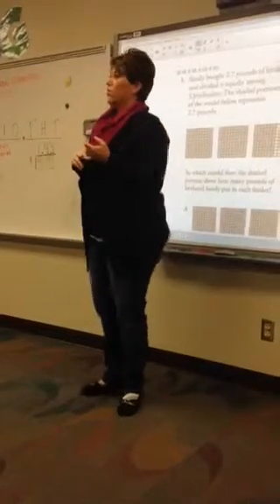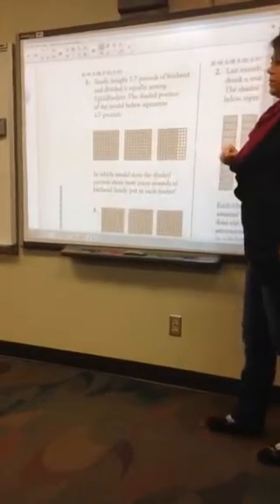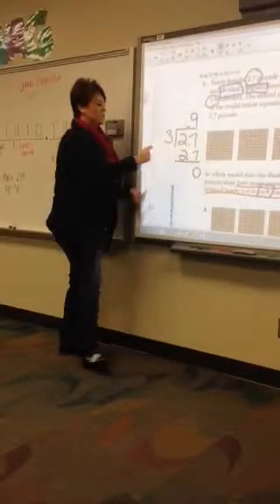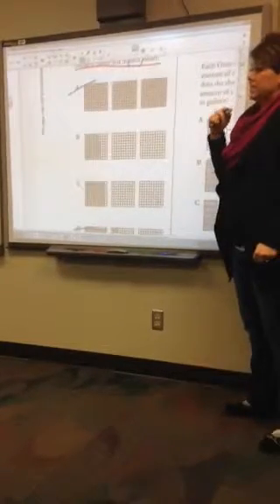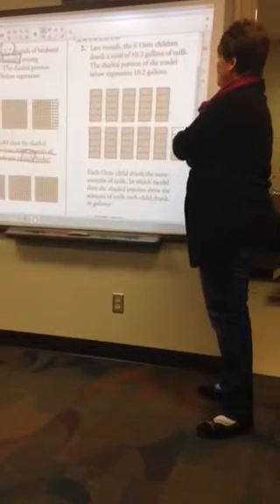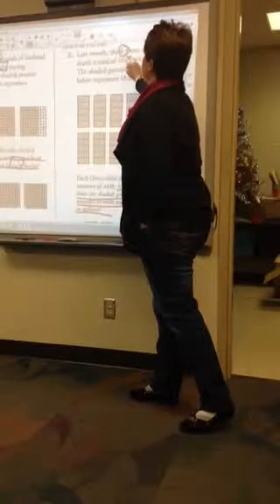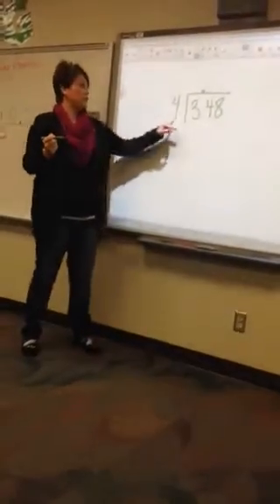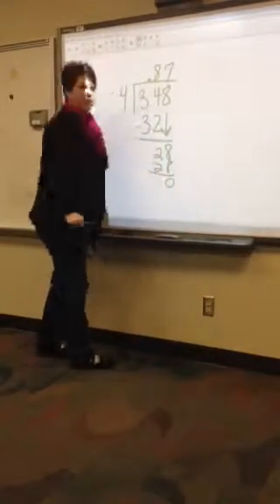Lesson 1/15 dividing decimals